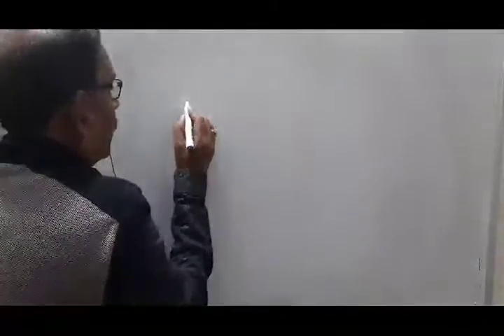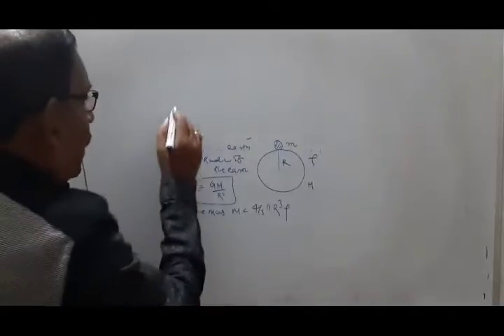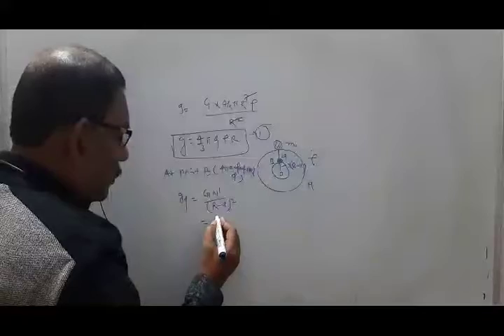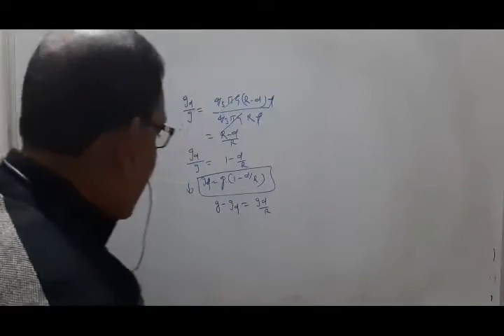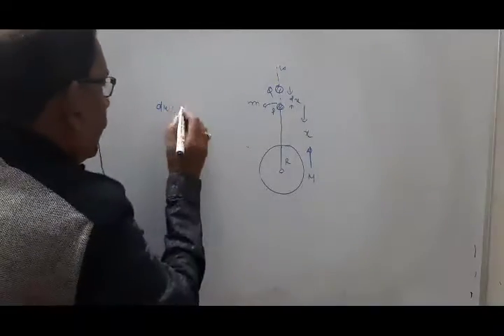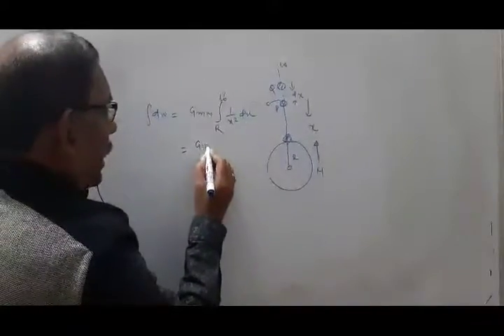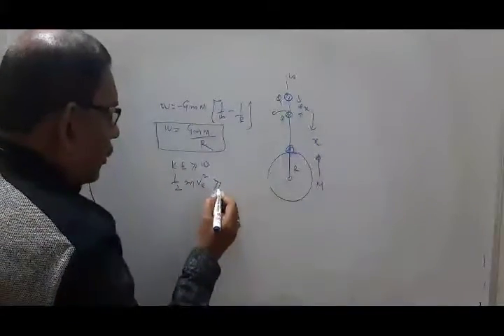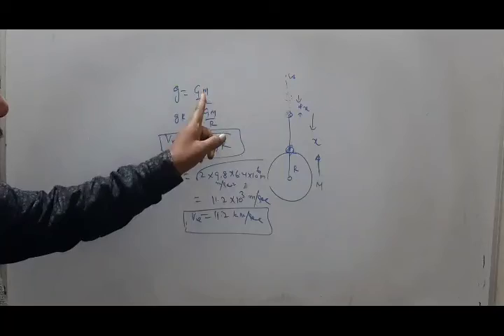Class XI Science - Escape Velocity